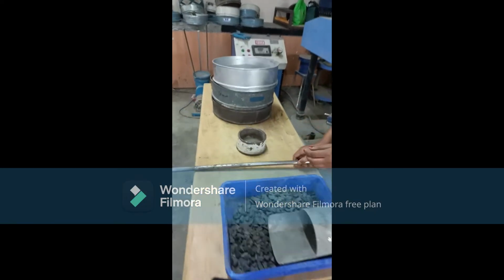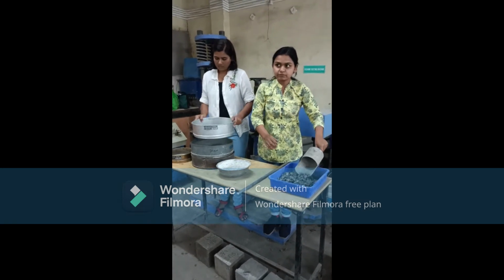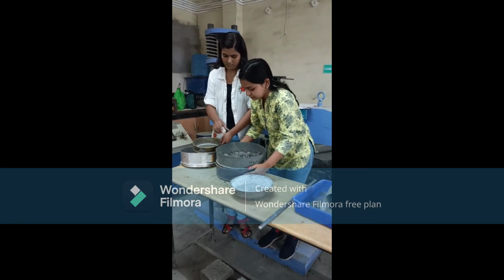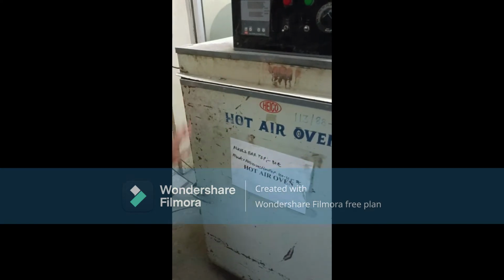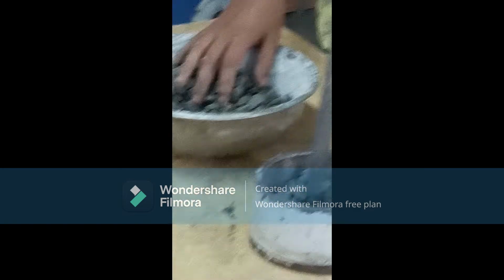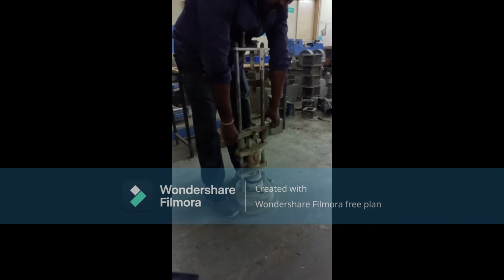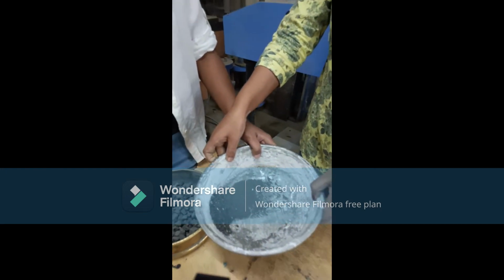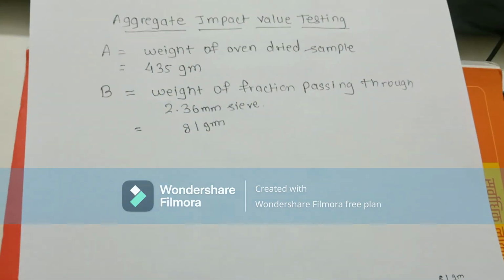Aggregate Impact Test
This test is performed by Mtech CTM students of VNIT Nagpur.
STUDENTS NAME -
1. ROSHANI SAHU
2. SHWETA DESHMUKH